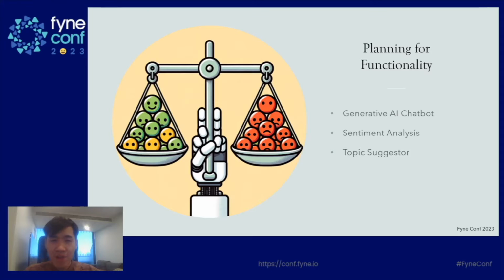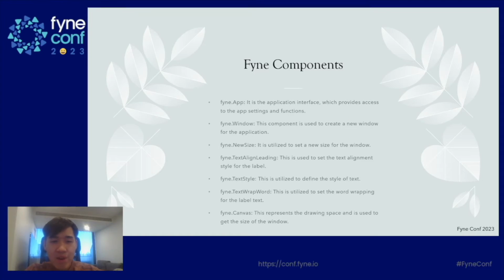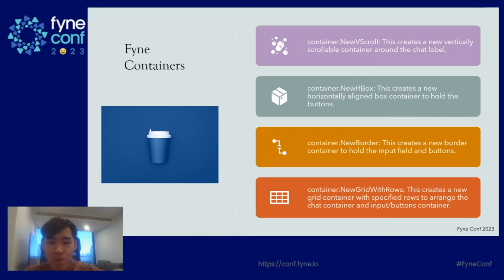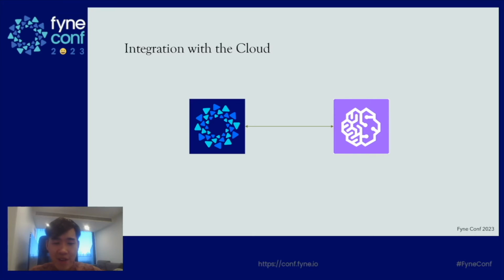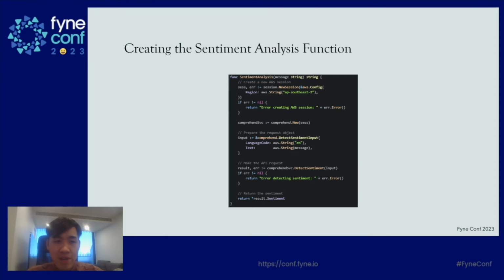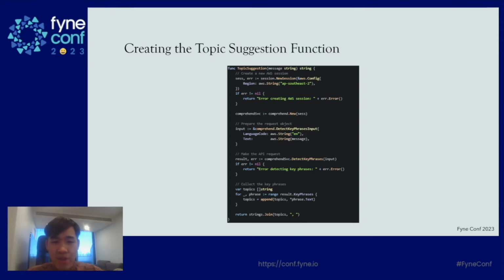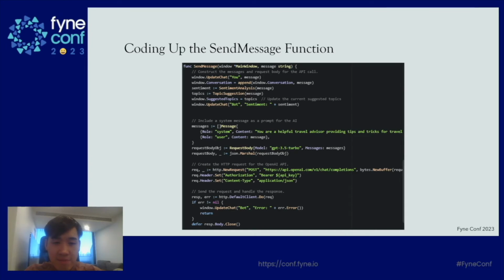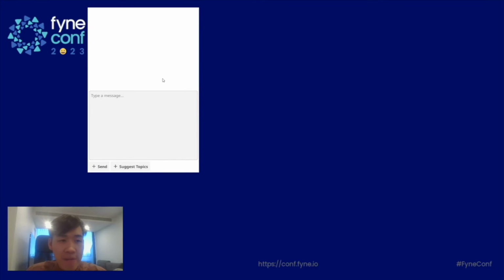Fyne Conf 2023 2: Conversational UI with Fyne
Renaldi Gondosubroto presents how ChatGPT and Fyne can be combined to create a compelling AI app.
He explores ‘FyneChat’, a revolutionary app where Fyne toolkit meets ChatGPT AI, reshaping Conversational UIs. Dive into its creation using Go, experience its multi-platform prowess, and envision the future of AI-integrated apps. A game-changer for modern app development!